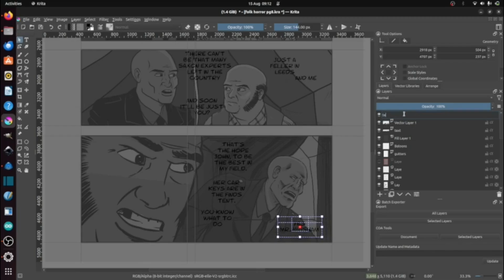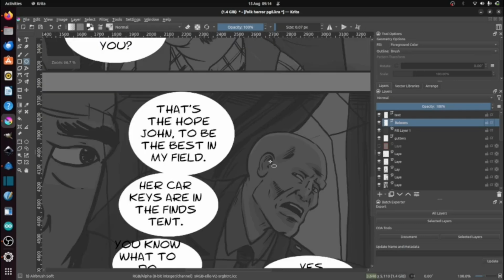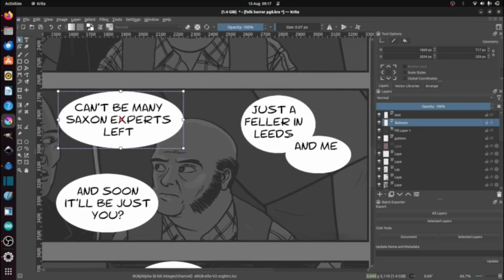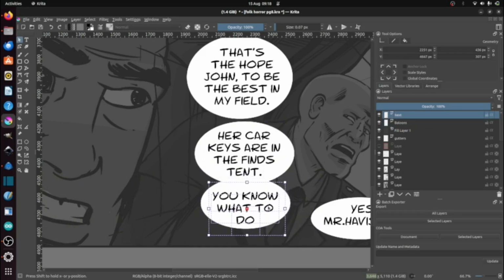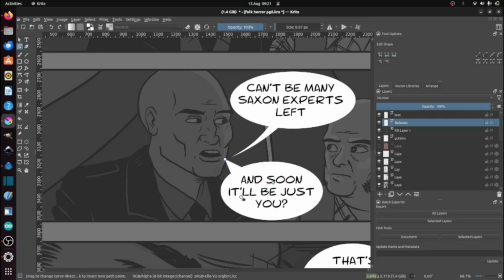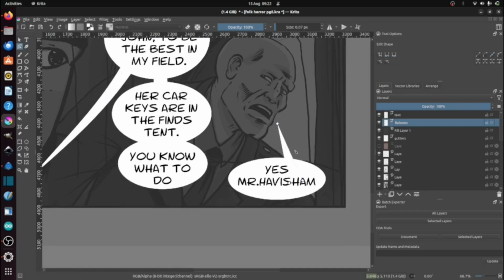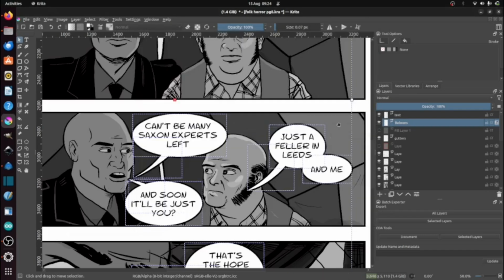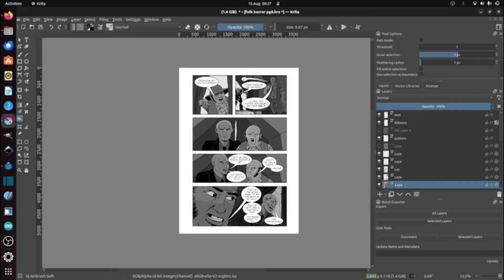Making comics: lettering folk horror page part 2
In ths final part of this 2 part look into how I letter a page, I set up all the speech bubbles and arrange everything.

Category
Film & Animation